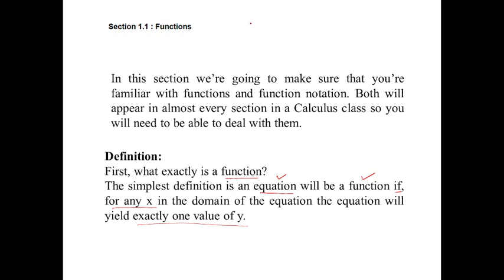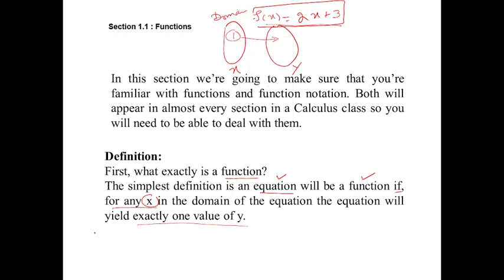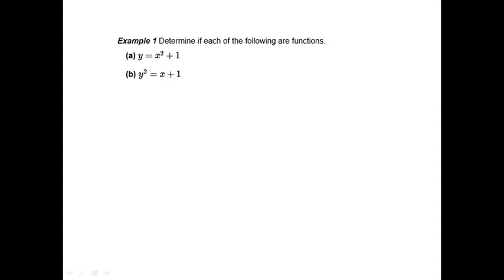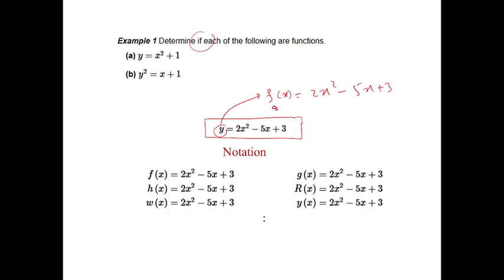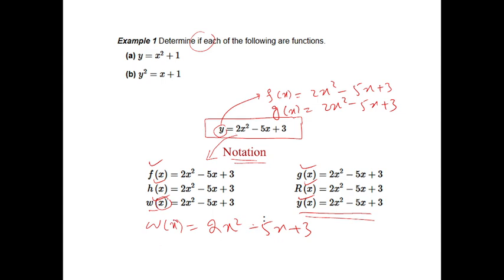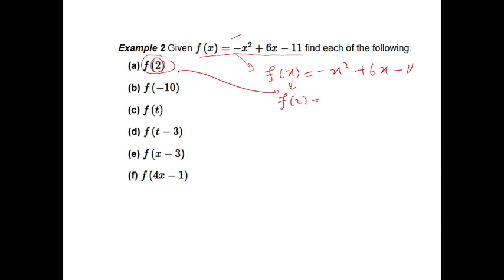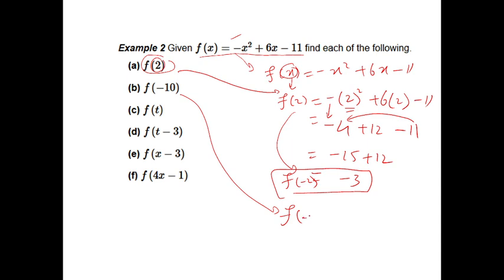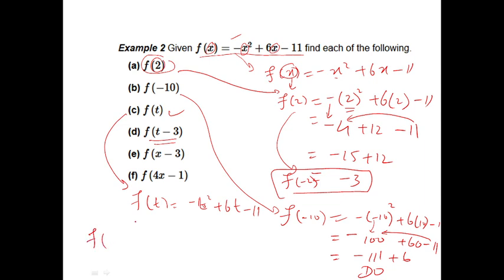Lecture 01 Function definition, examples and notation